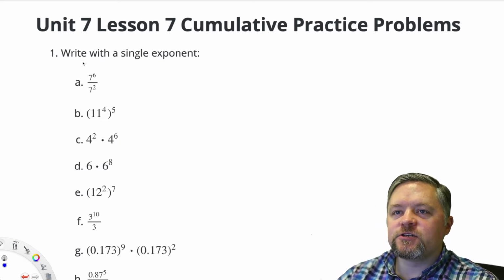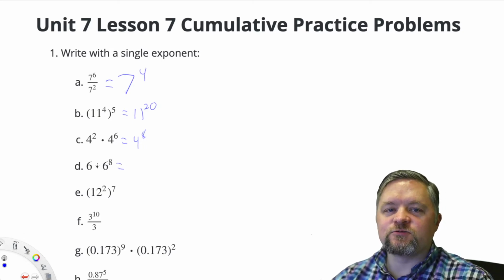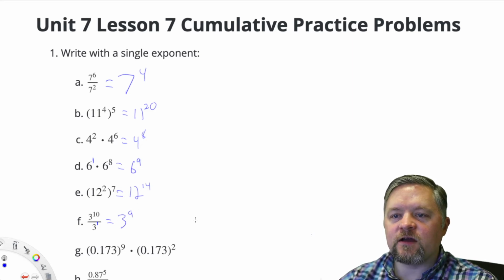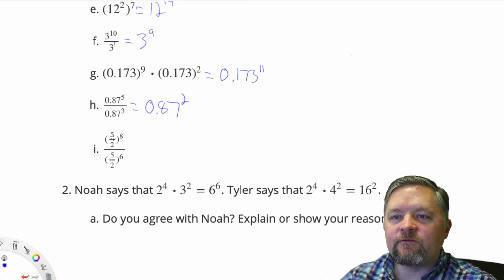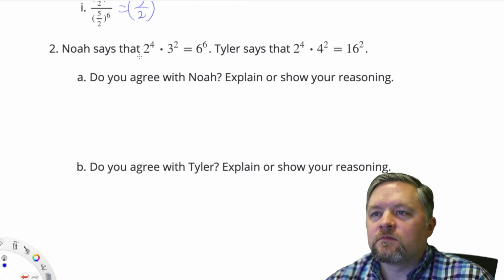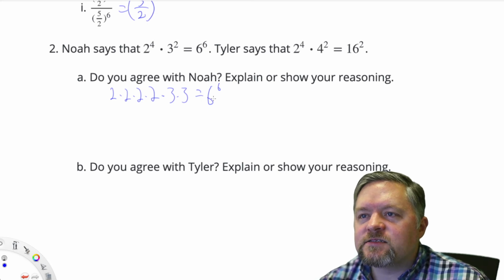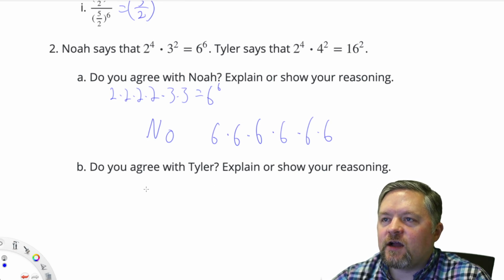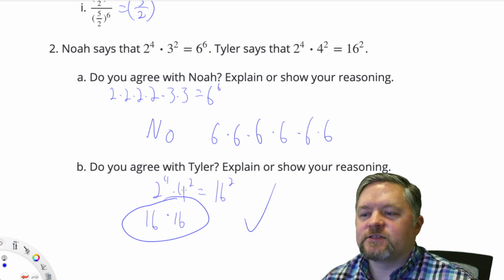Grade 8 Unit 7 Lesson 7 Practice Problems